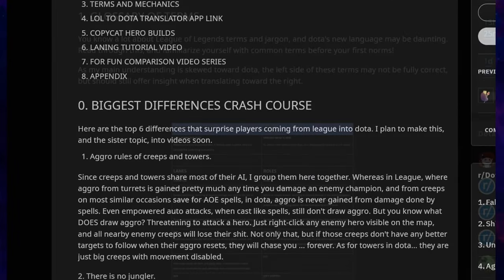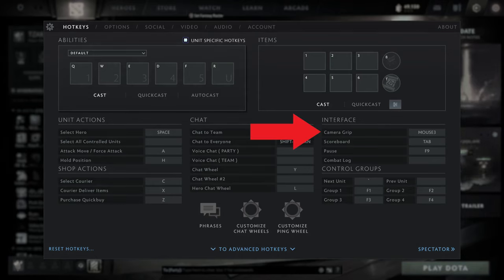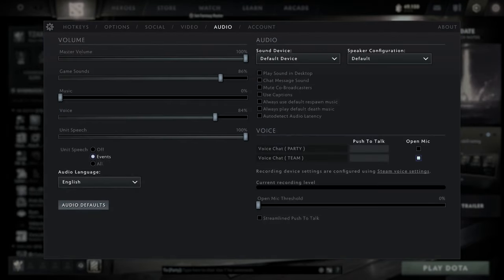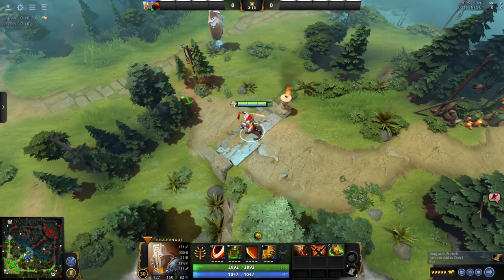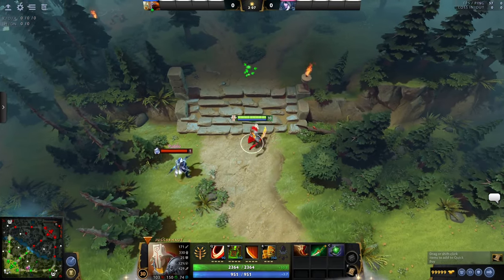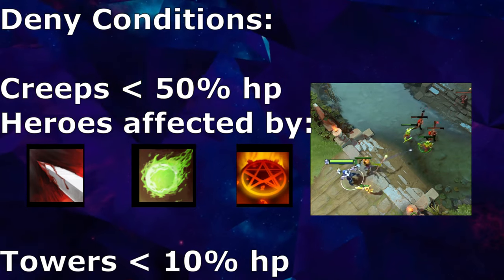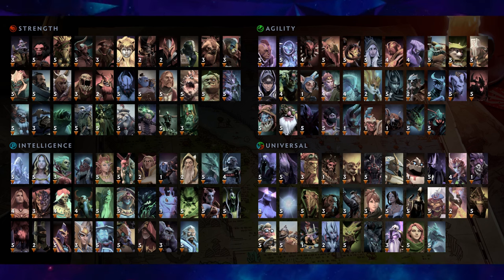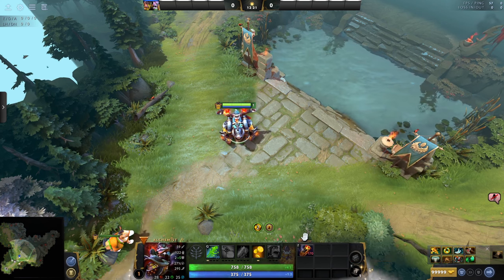How to play DOTA 2 As a League Of Legends player! MAP MECHANICS SETTINGS (Read Description)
Want to try Dota? Only know League? This is the video for you!
SETTINGS, MAP, MECHANICS
I cover as much as I can in condensed form! Enjoy :)

Two mechanics I forgot to mention: Glyph and Scan. Team-wide global cooldown abilities, found next to the minimap. Glyph is a temporary invulnerability to towers and creeps. Scan is a way to check if enemy heroes are in the fog of war.

Below are links for great resources I've made for you.

I stream on Twitch often, it's coaching new players!

At least you can escape Vanguard.